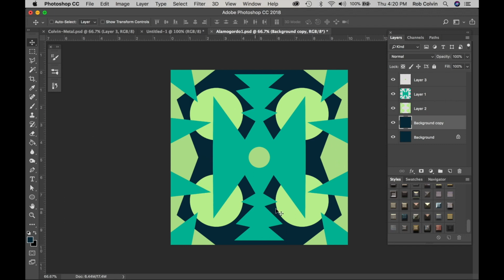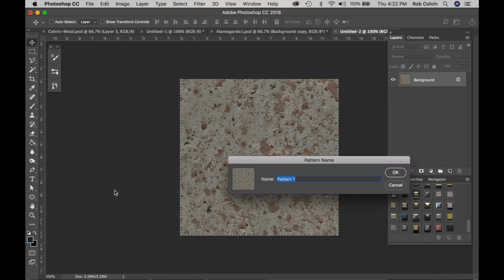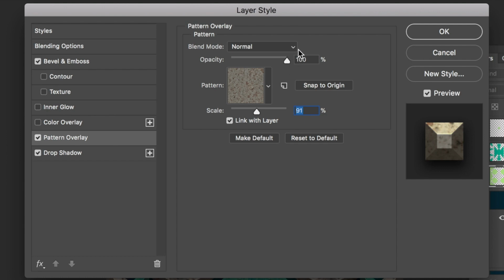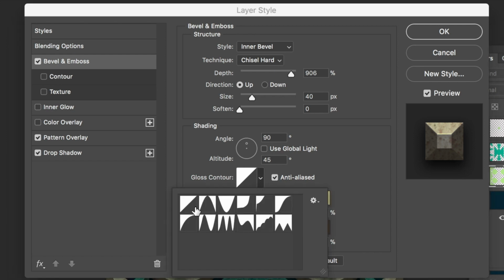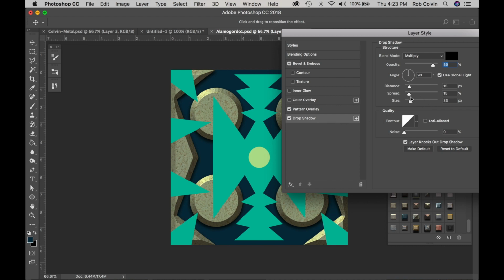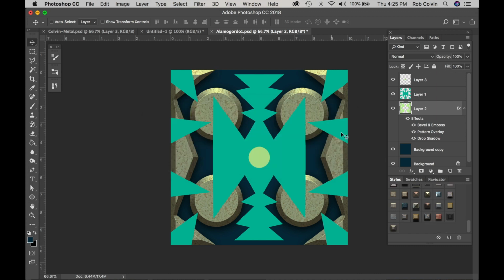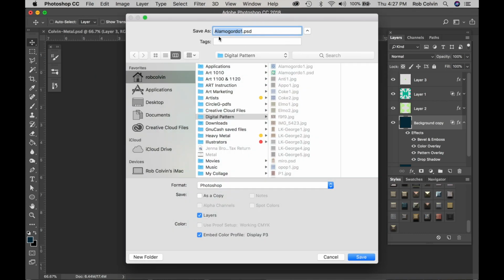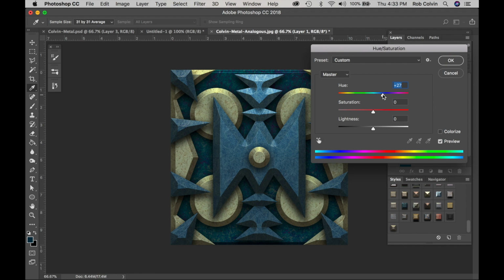Creating a Metalic Texture in Photoshop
Tutorial on how to create metalic textures in Photoshop using layer styles.